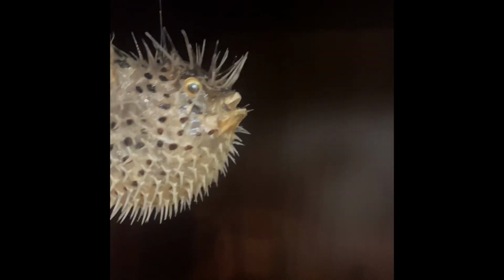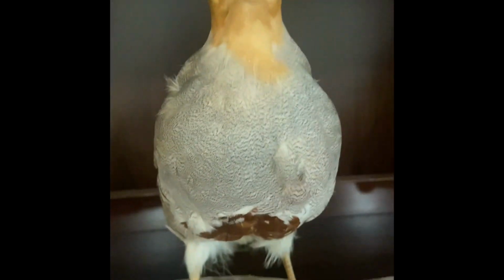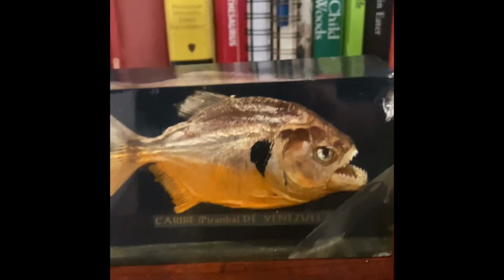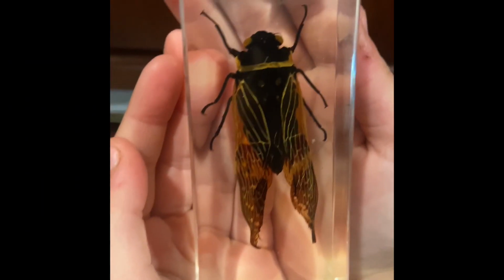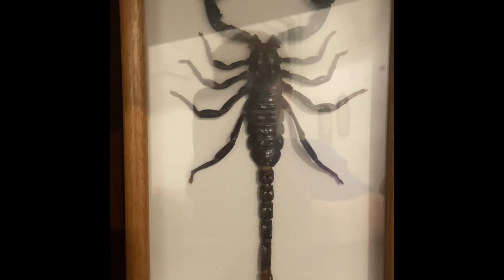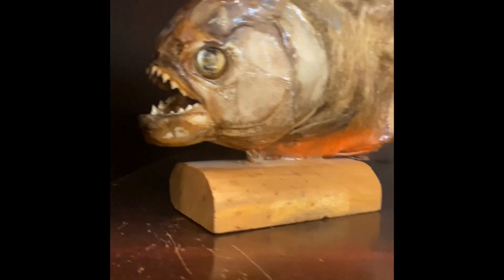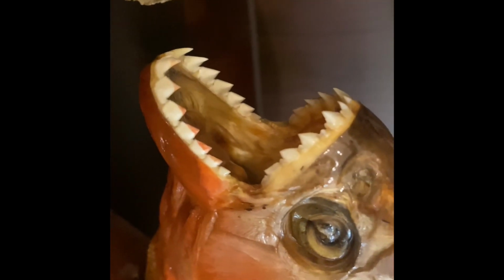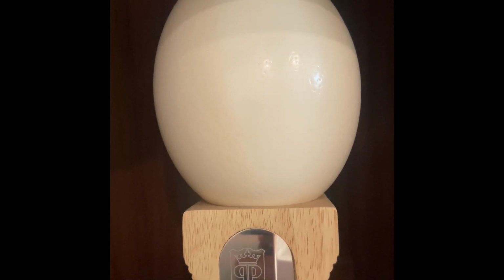Cool Animal Decorations ￼